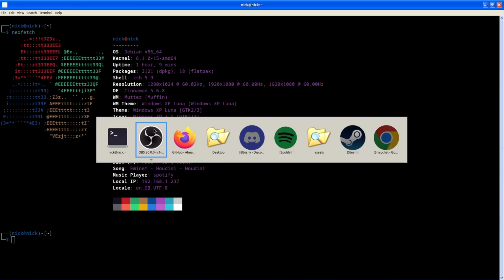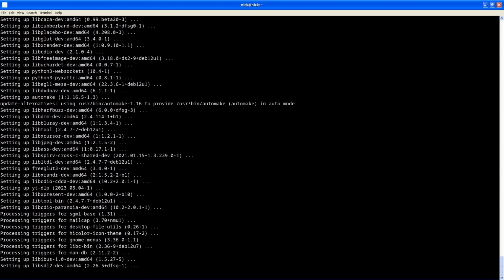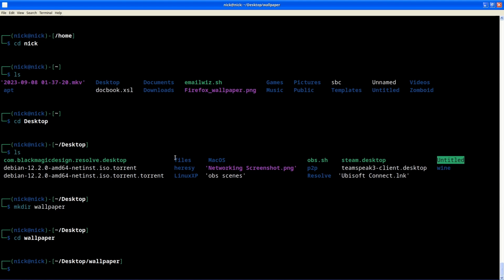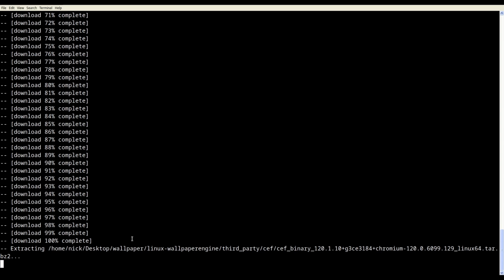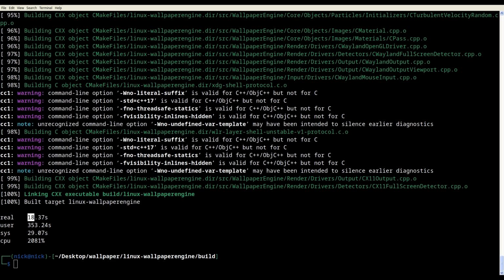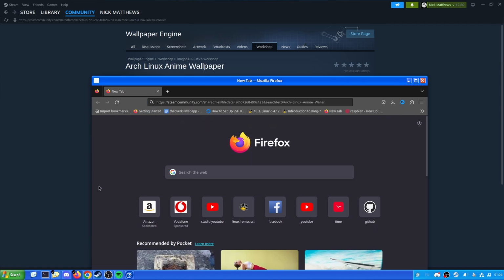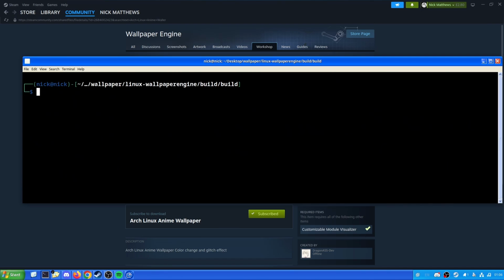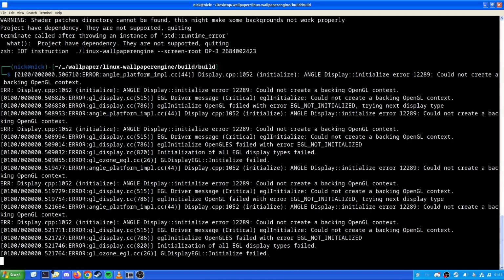Wallpaper Engine on Linux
In this video I show you how to get wallpaper engine working on Linux whilst also breaking my own operating system so OpenGL doesn't work anymore.